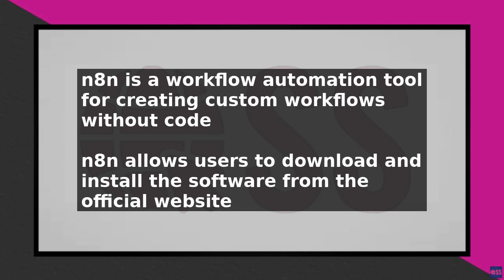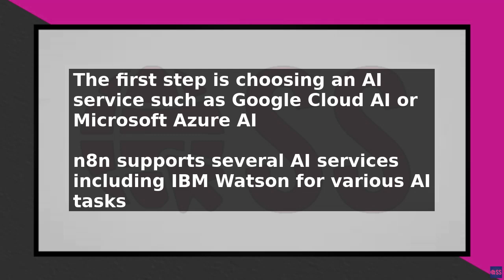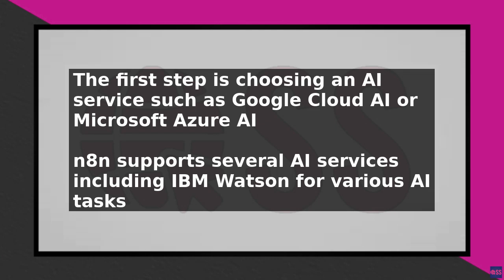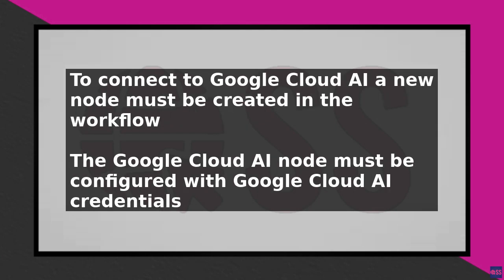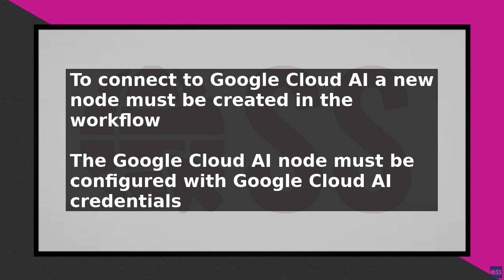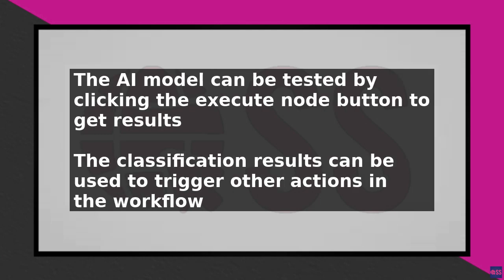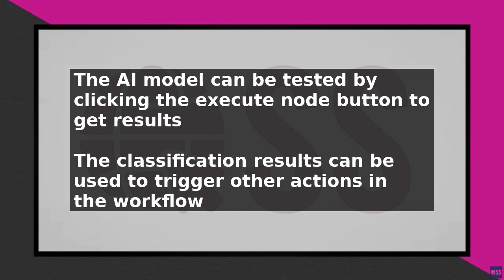Build A No Code AI Agent In N8N For Beginner (2025)